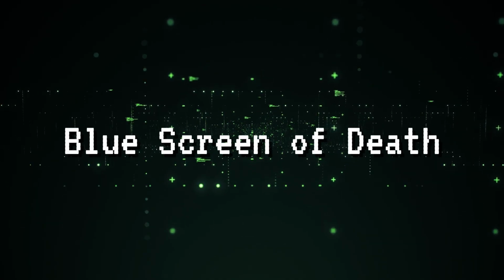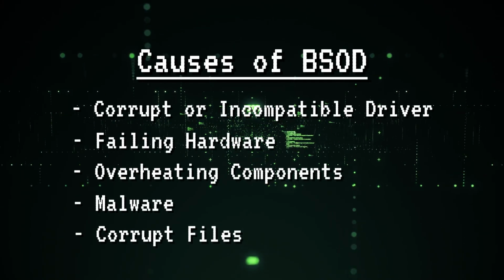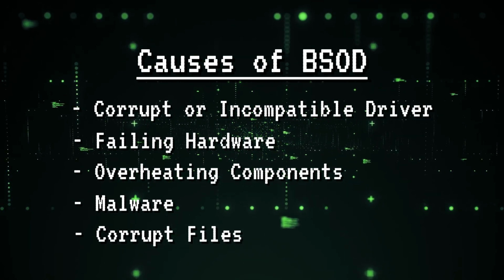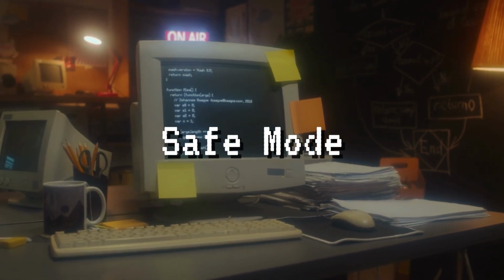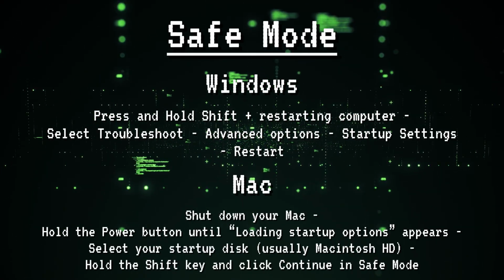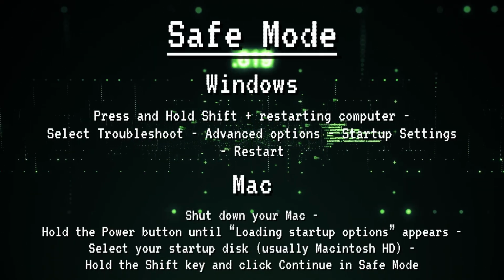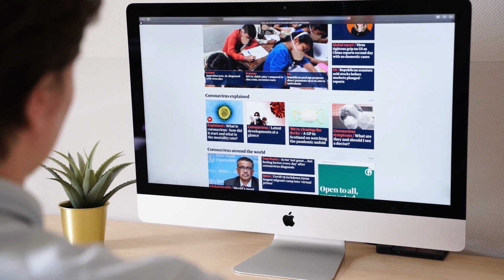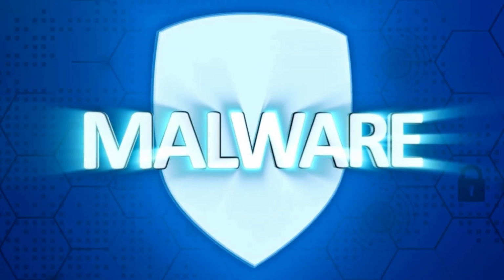Blue Screen of Death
Ever wonder what to do when your computer stops working and shows a blue screen?  Get your computer back to normal with these easy steps.